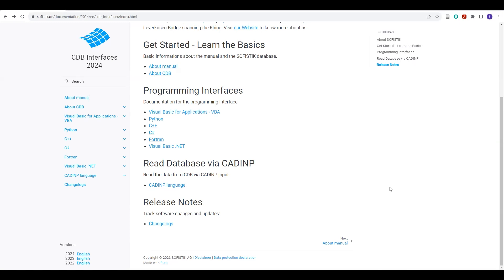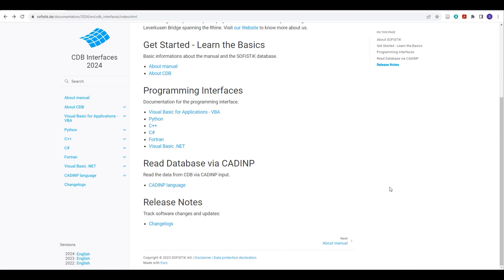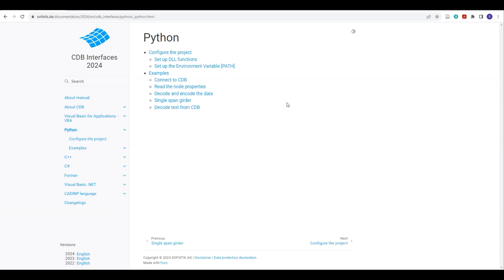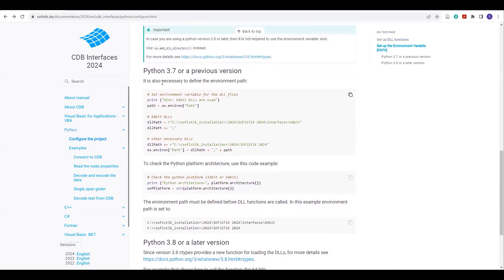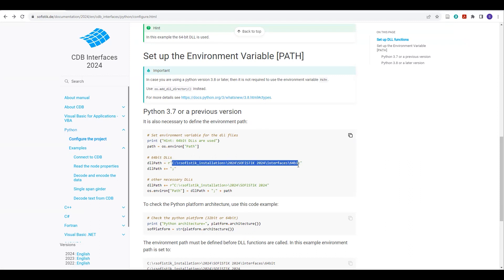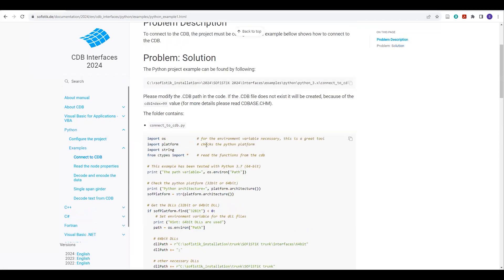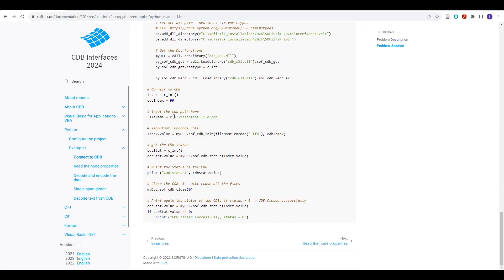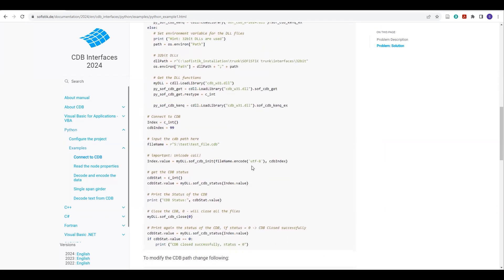Connect SOFiSTiK with Python Using CDB Interface-Part 1/2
This video will show the basic procedure of setting up a link between SOFiSTiK cdb and Python using CDB Interface. All the steps that are required to create this link are explained in Detail. For instance, set up DLL functions and environment variable path.

With this connection one can use the exported results (from Sofistik)in another FEA software to perform further Analysis.

If you've found the content enjoyable and beneficial, you have the option to express your appreciation by treating me to a coffee :)